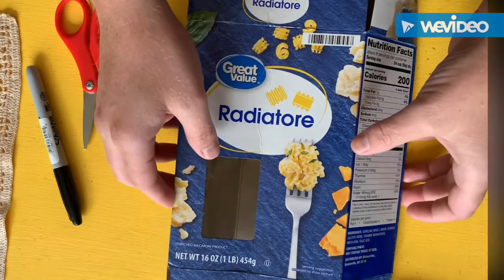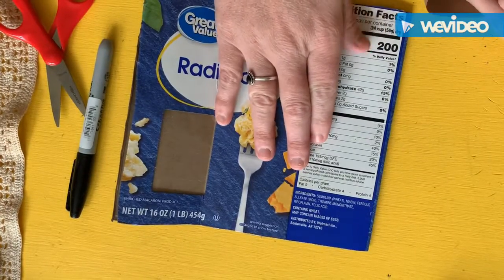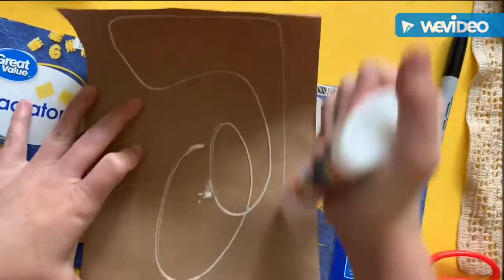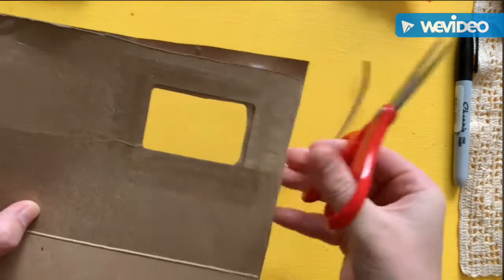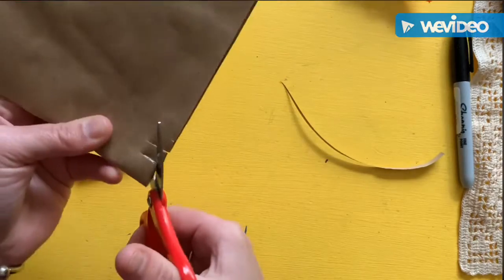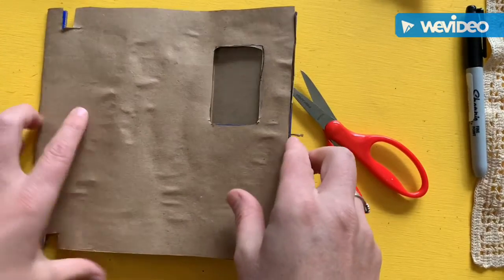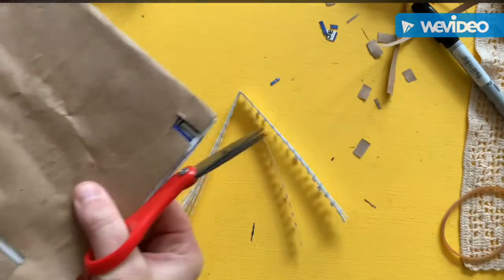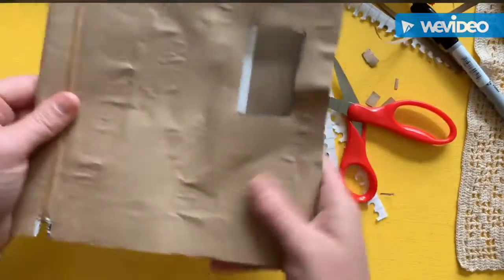How to create an Art Journal using. Recyclables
Create an art journal using cardboard, glue, scissors , paper and a rubber band